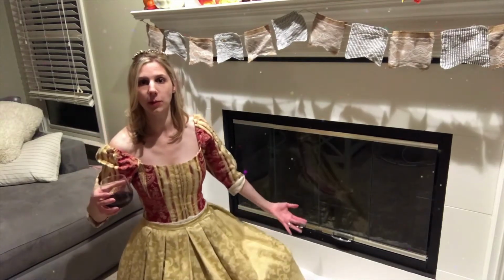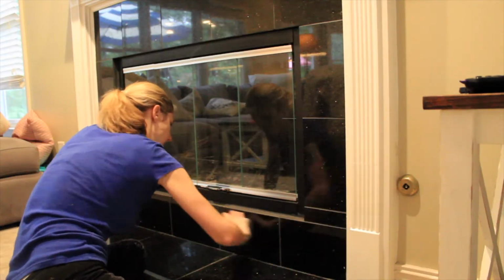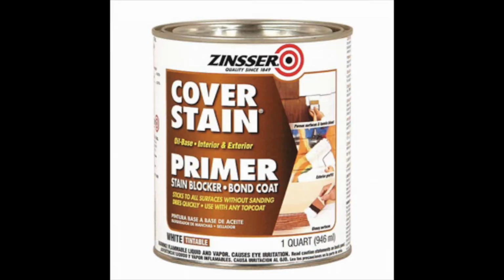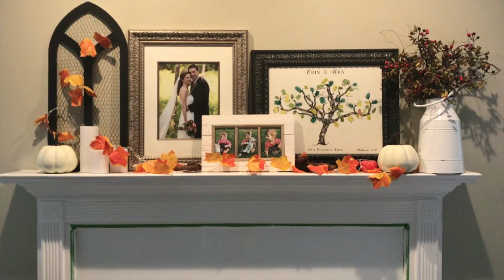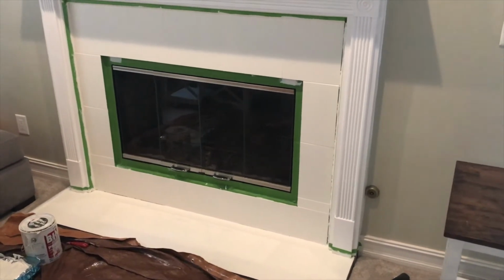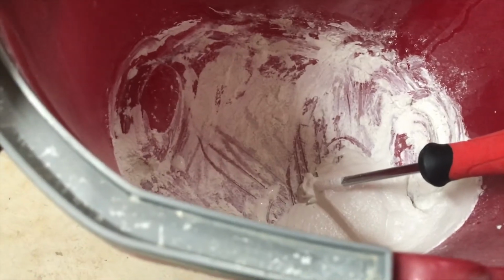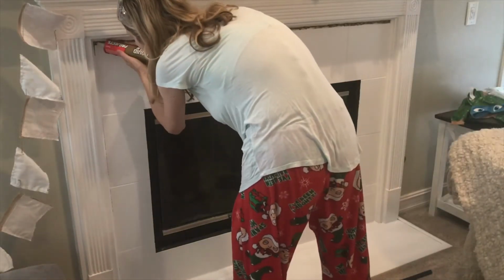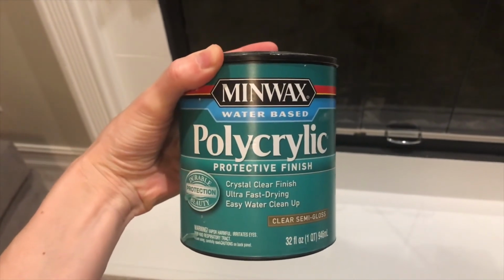DIY Marble Fireplace and Mantel Makeover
Cinderella deserves the very best. Here’s how I renovated her fireplace using products already in the workshop.

⋒ Sanding wedges (220, 120, 60 grit)
⋒ 3/8” nap and roller
⋒ 2” paint brush
⋒ Oil-based Zinsser Primer
⋒ Pre-lit leaf garland
⋒ Benjamin Moore Chantilly Lace in Eggshell
⋒ Wood filler
⋒ Liquid Nails
⋒ Caulking gun
⋒ Nail gun
⋒ Polycrylic clear coat
⋒ Sponge applicator

Leave any future video ideas you would like to see in the comments!